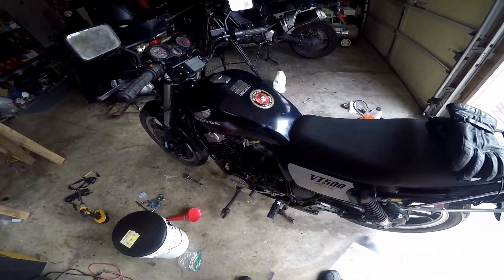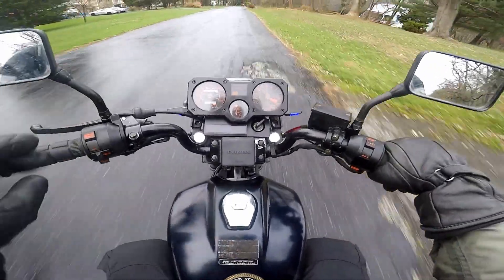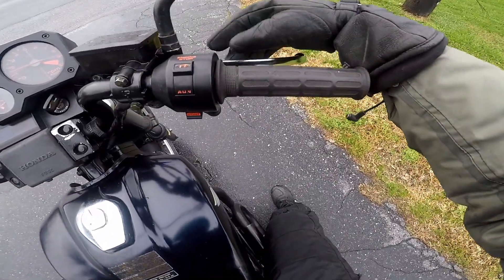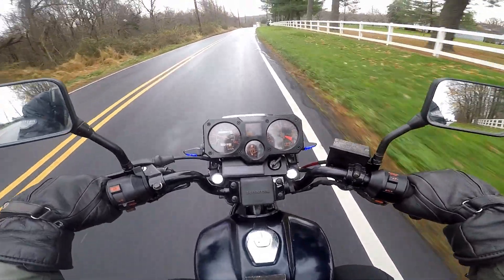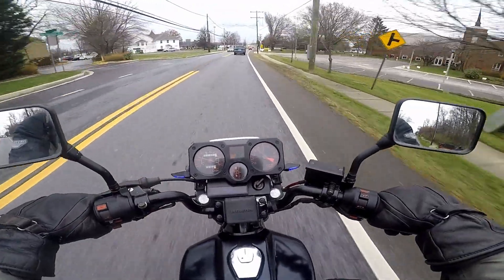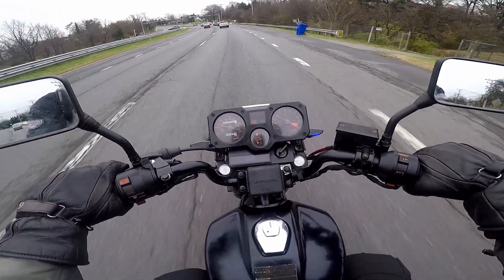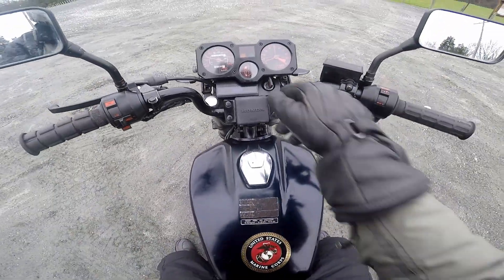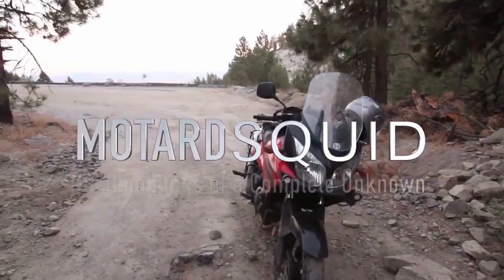1983 Honda Ascot first ride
Finally ready to hit the road. Learning it's issues with suspension and carbs. But the thing rides and that is the most important thing. No more smoking!